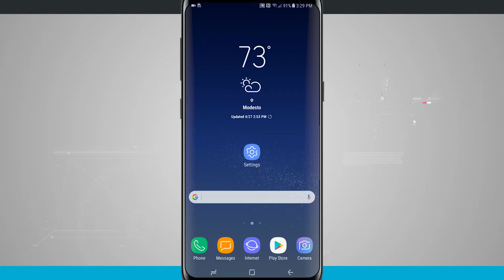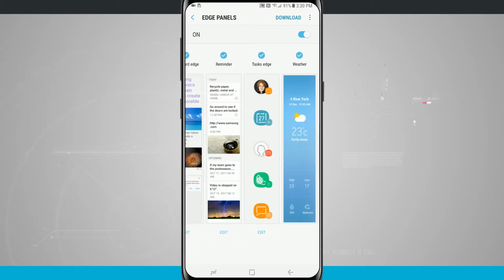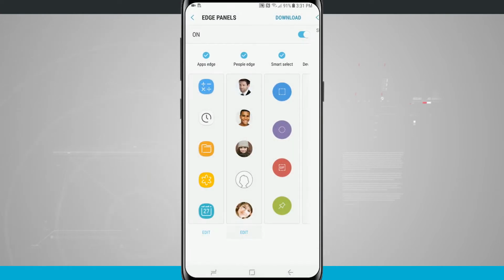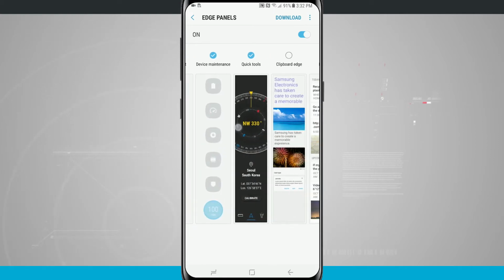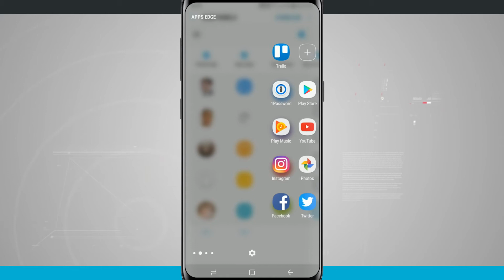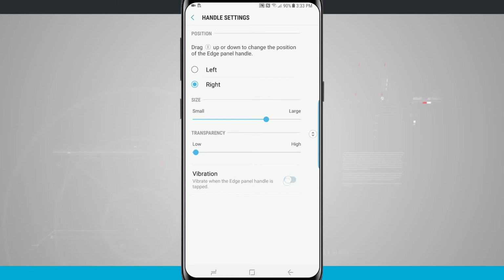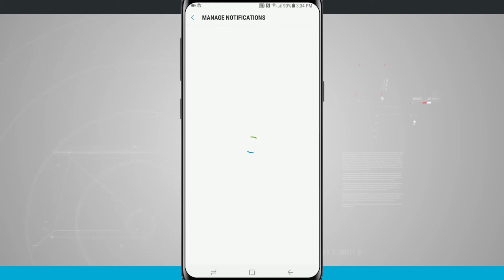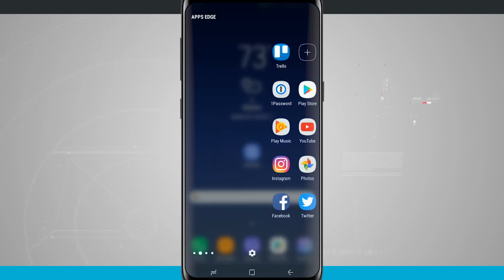Galaxy S8 Tips - How to Use Edge Panels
The Galaxy S8 features what Samsung is calling an "Infinity Edge" display. What that translates to is a curved display that appears bezel-less. With the curved screen, Samsung has added some addition functionality called Edge Panels. In this video, I'll show you how to use and customize those Edge Panels.